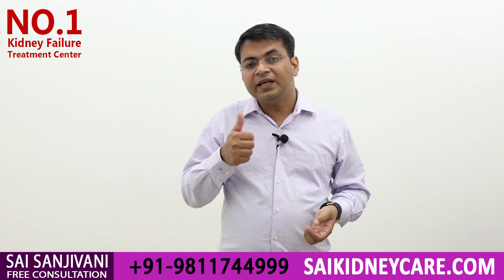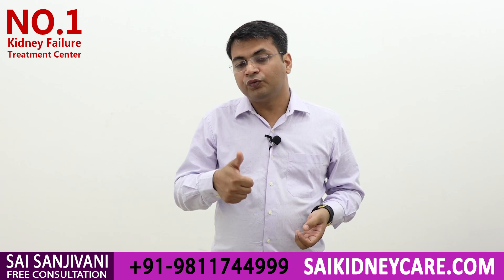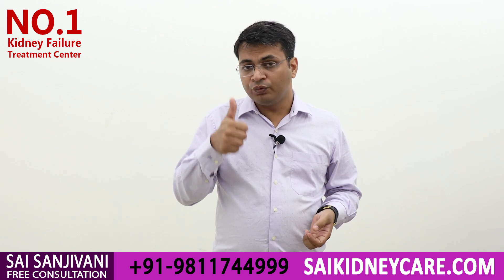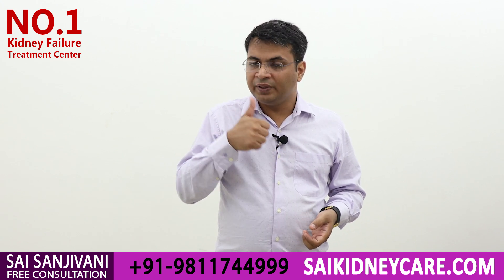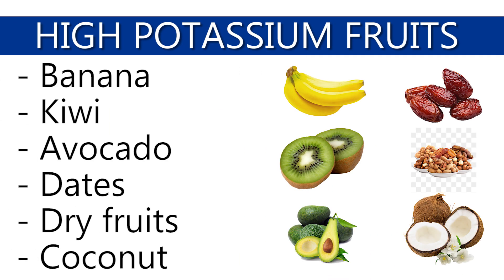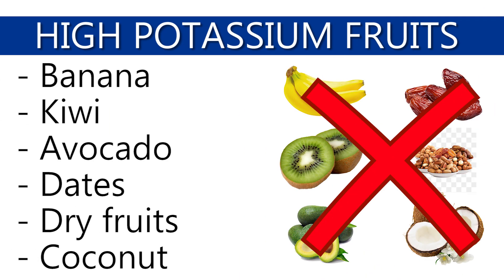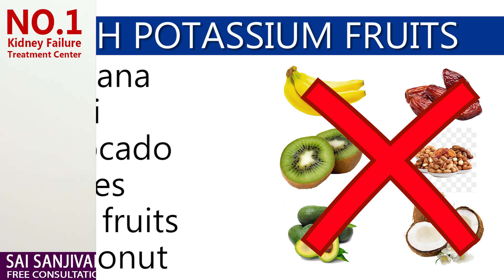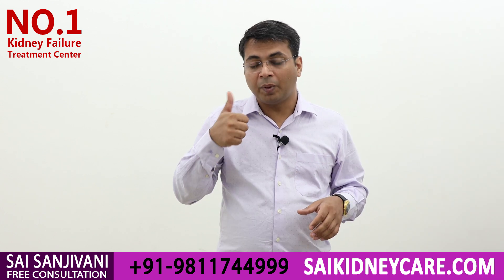Protein Loss in Kidney Failure | How to stop protein loss in kidney disease | Proteinuria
In this video, Dr. Puru Dhawan talks about the treatment and causes of frothy urine in kidney_failure_patients.

Protein in the urea or proteinuria is a disease in which a patient loses a greater amount of protein in the urine. When a patient is suffering from kidney disease then foamy or frothy urine is a common problem.

Protein loss in a kidney failure patient can be controlled by controlling the main cause of the disease which are :
1. Hypertension
2. Diabetes
3. IgA nephropathy

When nephron becomes unable to filter the protein inside the body, the protein gets excreted through urine. This can be controlled by controlling the causes of kidney failure. In 40% of the cases, the patient suffers due to hypertension while the other 40% suffers due to diabetes. IgA nephropathy and polycystic kidney diseases are genetic and inherited disorder so the remaining 20% of the patient suffers because of these.

It becomes very important for a patient to control the levels of creatinine, potassium, and urea. The root cause of the kidney failure needs to be managed to stop the protein loss in urine. Levels of potassium, creatinine, and urea can be controlled by diet as diet plays a very important role in any person's life.

At Sai Sanjivani we provide KFRT treatment :
step 1 - Work on the cause of kidney failure
Step 2- KIdneys function is increased with the help of ayurvedic medicines
Step 3- The kidney starts increasing its function naturally and the patient doesn't need any medicine.

A proper diet is needed to be followed by the patient to control the kidney failure. Patients are also advised to avoid fever, cold and vigorous exercises. It is advised that patients should take vegetables which are naturally low in potassium like tomato, brinjal, lady finger, cucumber, bottle gourd, and round gourd. It is highly advised to avoid rooty and leafy vegetables. Low potassium fruits like papaya,m chiku, apple, and grapes can be eaten by kidney failure patient but the portion size should be 1 cup and the patient must not exceed it. Non-vegetarian food like chicken, mutton, fish and even dairy products are restricted.